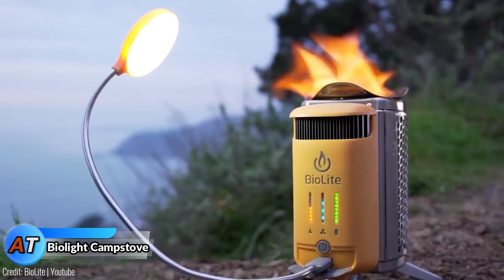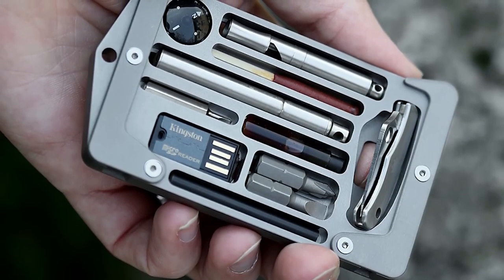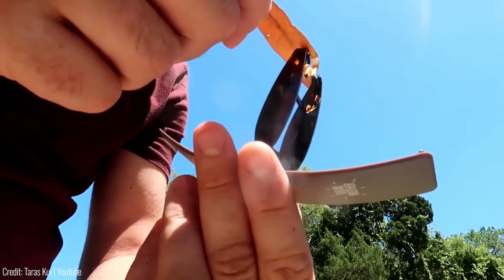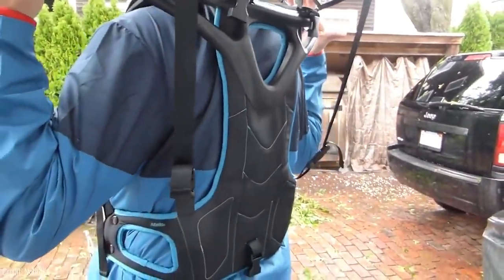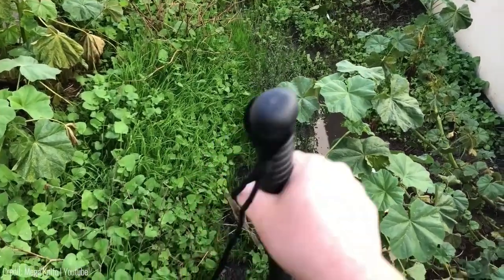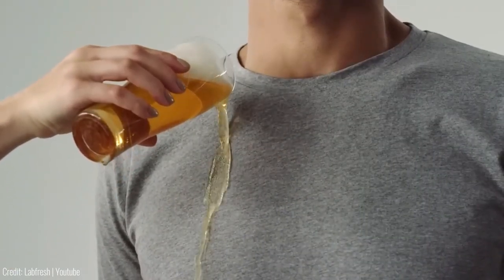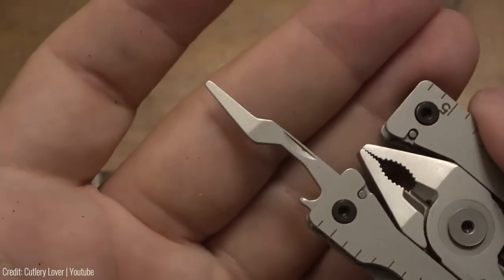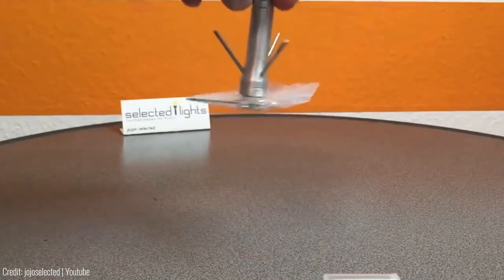SURVIVAL GADGETS EVERYONE MUST HAVES IN 2023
tactical hammer tomahawk
sync2 travler multitool
Solar brother Suncase
Grappling Hook